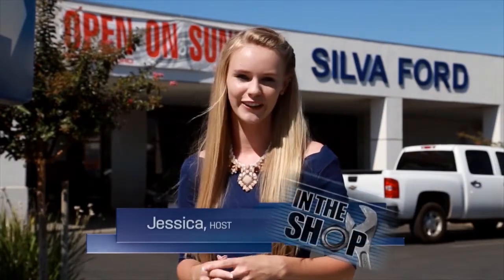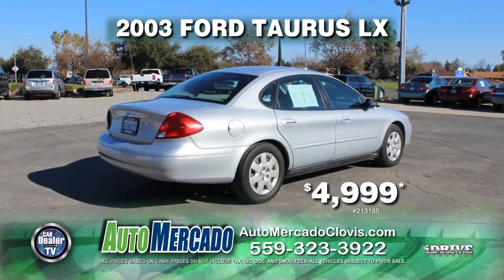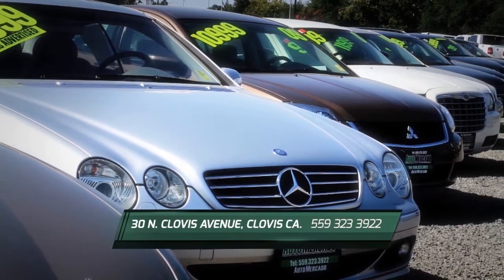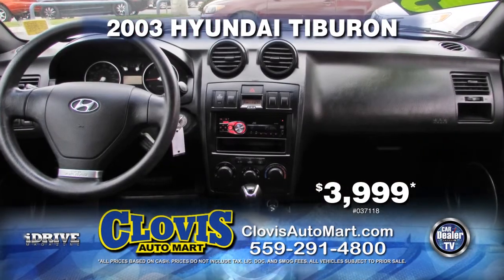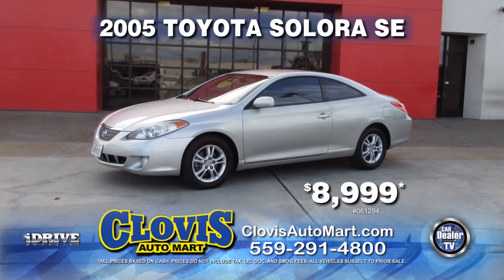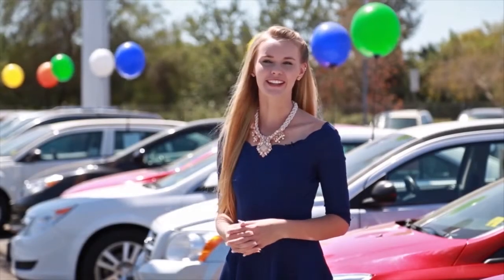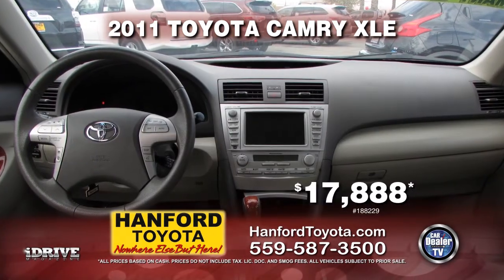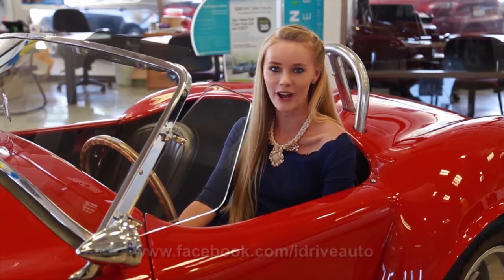CDTV Ep #02 2015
Find your next vehicle!